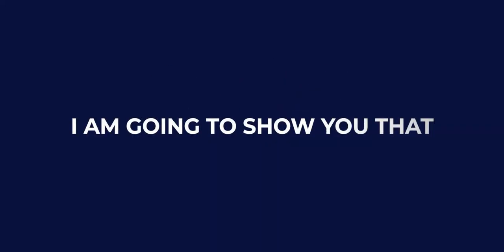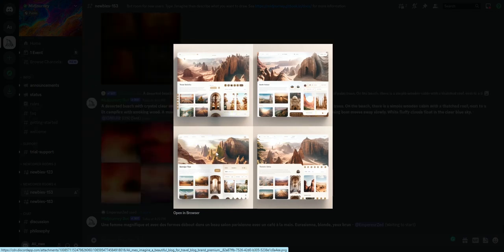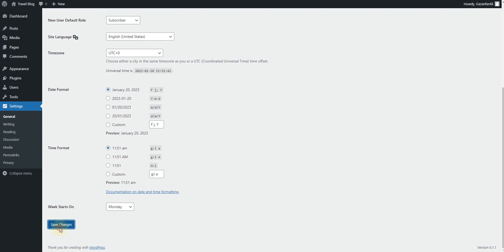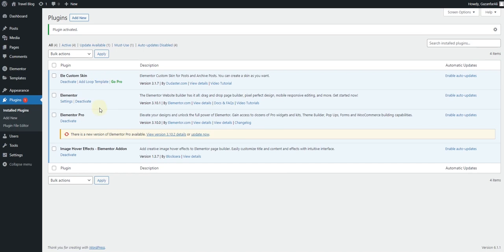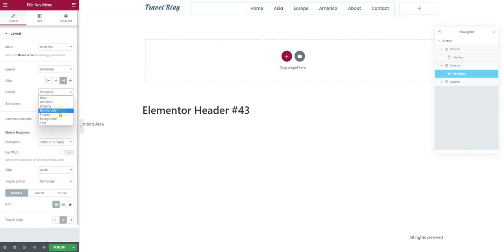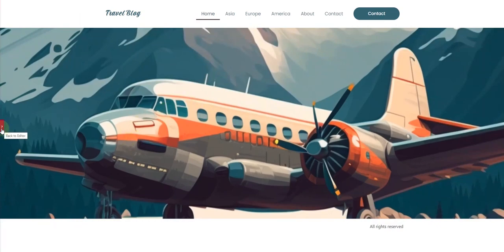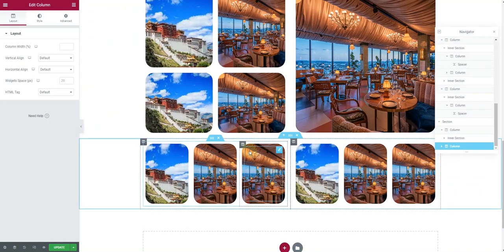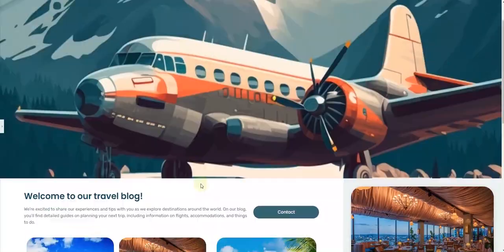How to make a wordpress blog using Ai | Midjourney & Chatgpt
Hey guys, in this video, I am going to show you how you can create a beautiful blog website using AI tools called mid-journey AI and chatbot.
I will also show you how you can actually get the design inspirations from mid-journey and then how you can use Chatgpt to write the content for your website.
🚀 Solved Questions:
- How to get your own website name.
- How to make any blog design in the world.
- How to post your latest articles to your website.
- How to make a home page, blog page, contact page, and about page.
- How to add more pages to your blog.